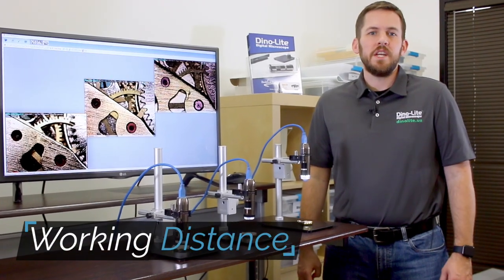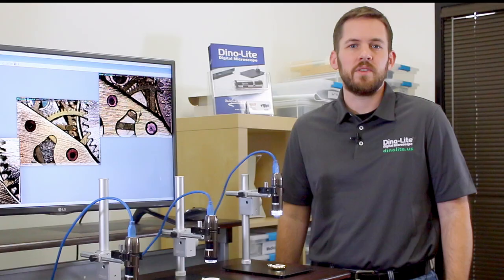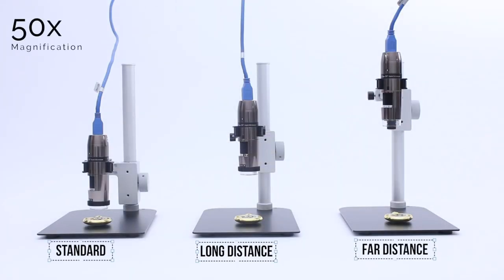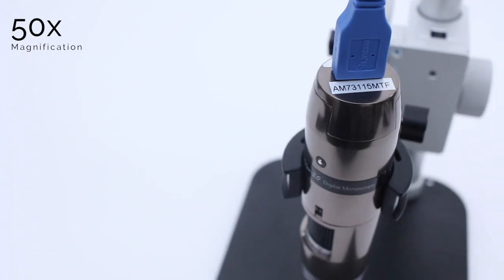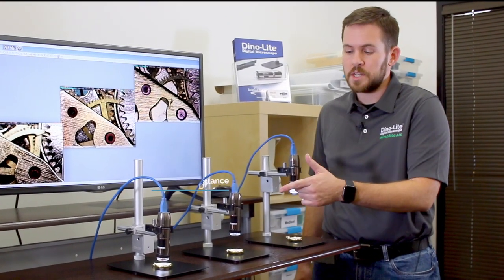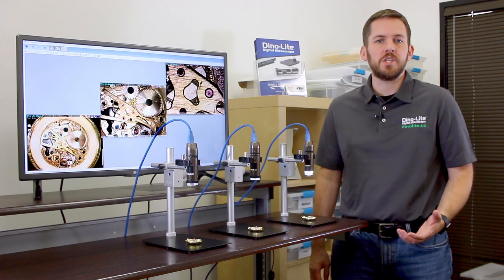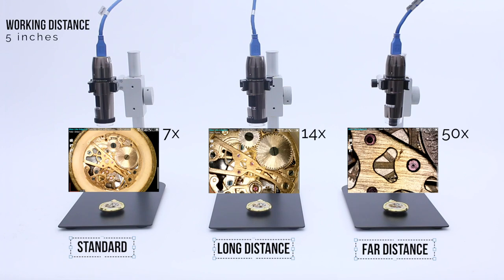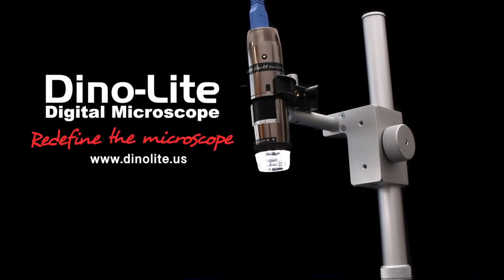About Working Distance - Dino-Lite Digital Microscopes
Working Distance: The linear distance between the end of the microscope nozzle and the subject. Learn more about the available Working Distance types and which one would work best for your application.